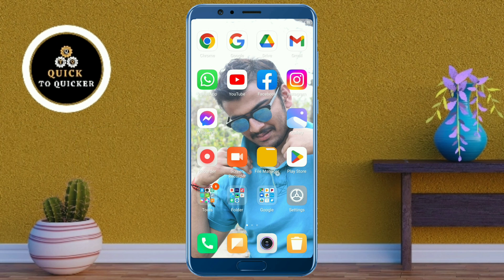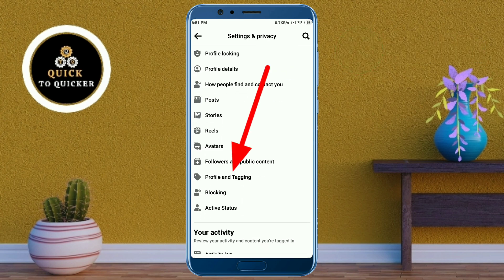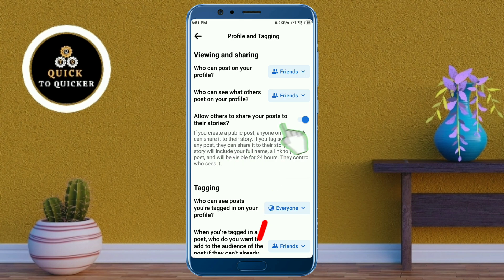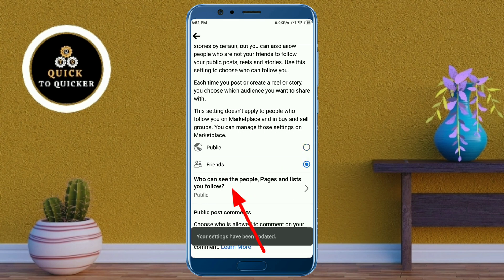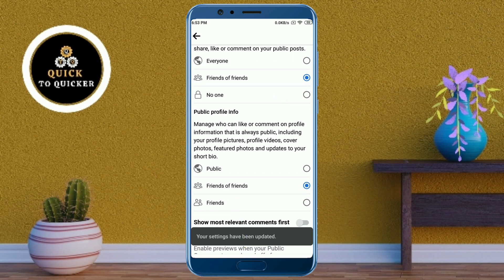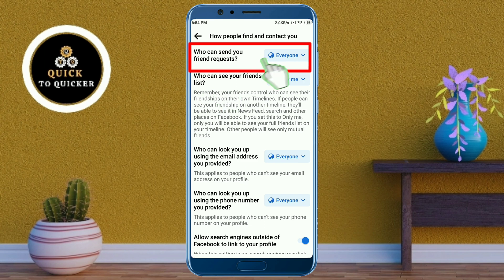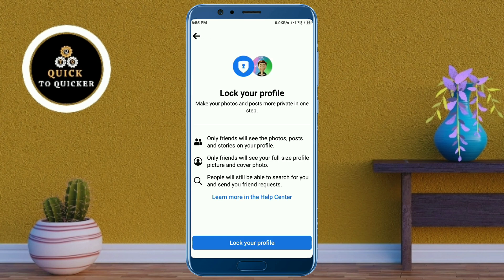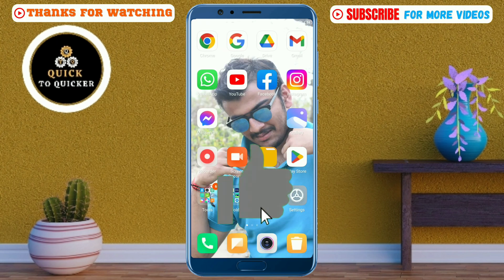How To Lock Facebook Profile Officially 2023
How to Lock Facebook Profile Officially 2023; In this video, I am going to tell you How to Lock Facebook Profile Officially 2023.
    For more info watch this video how to lock facebook profile, till the end. After watching this video how to lock facebook profile officially, until the end, share your valuable thoughts in the comment section of this video. If you like this video how to lock profile in facebook, then give a like👍(It gives us encouragement).

1. how to lock profile in facebook
2. how to lock profile on facebook
3. how to lock facebook profile
4. how to lock facebook profile officially
5. how to lock facebook profile officially in 2023
6. how to lock facebook profile 2023
7. how to lock your facebook profile
8. how to locked my facebook profile
9. how to lock my facebook profile only friends can see
10. how to lock facebook profile in professional mode